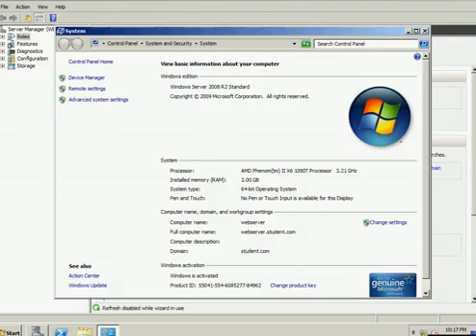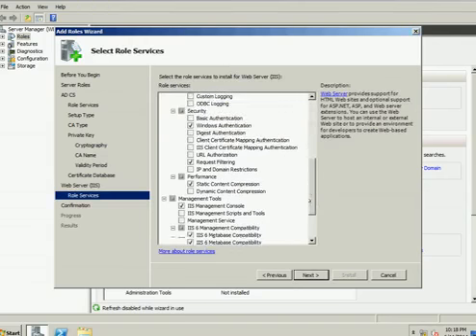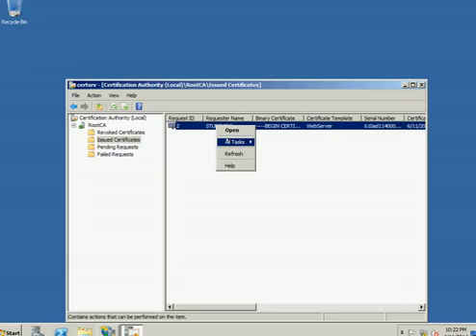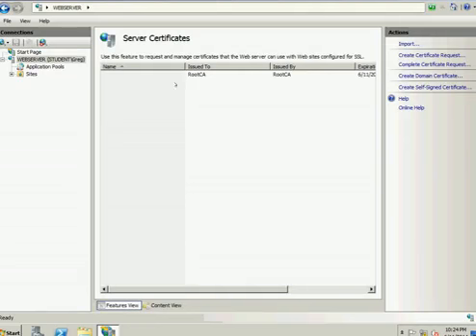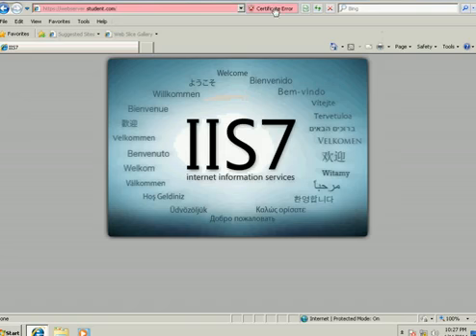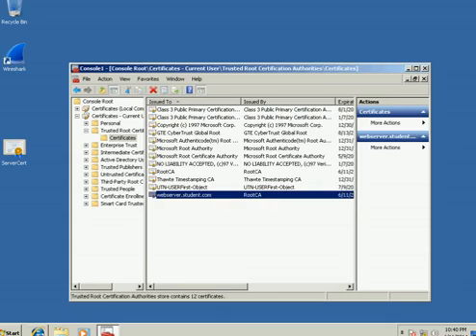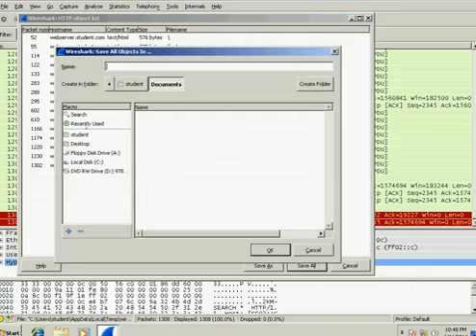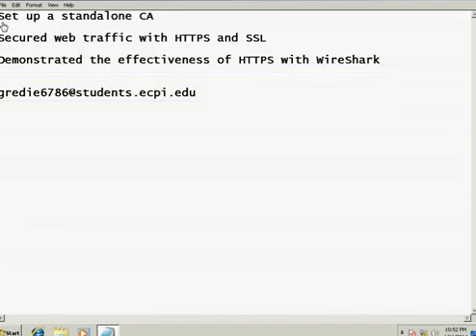Standalone Cert Authority and SSL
A short video demonstrating how to set up a standalone CA in Windows Server 2008, and generate a Server Cert to secure a website with SSL and HTTPS.